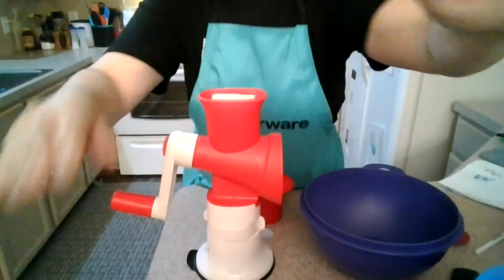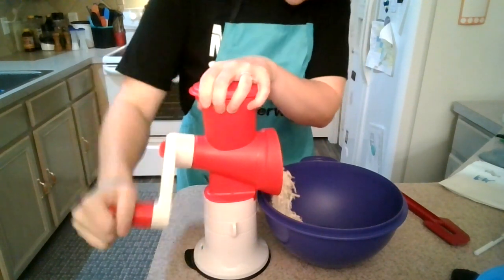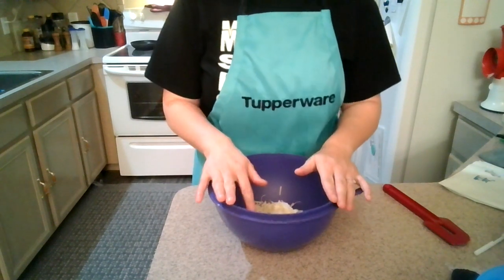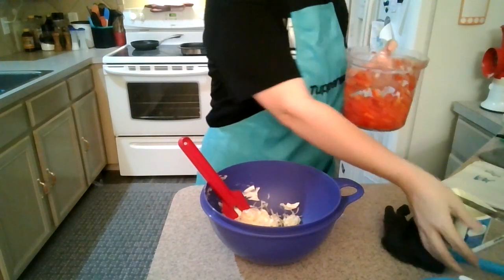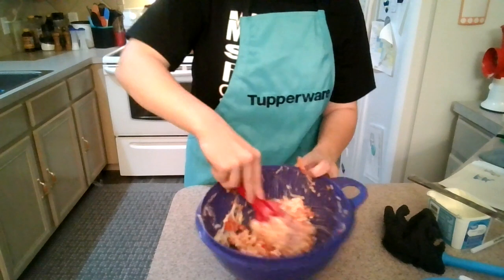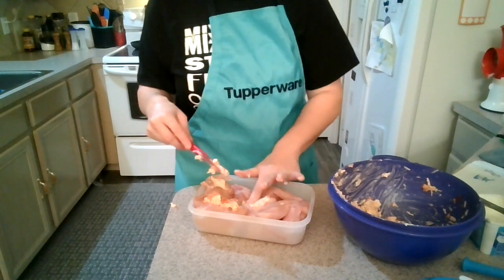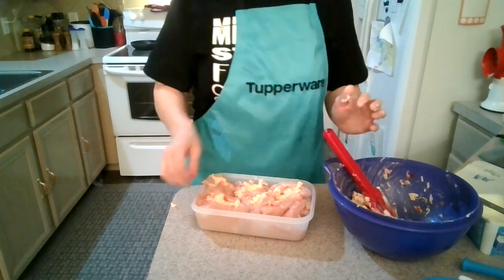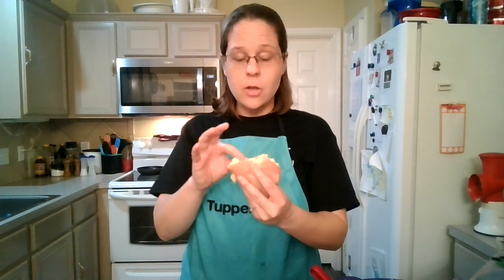Red Pepper Stuffed Chicken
A make ahead meal for your freezer that's sure to please everyone. Bake or cook in the microwave with the stackcooker. I recommend using the colander insert.